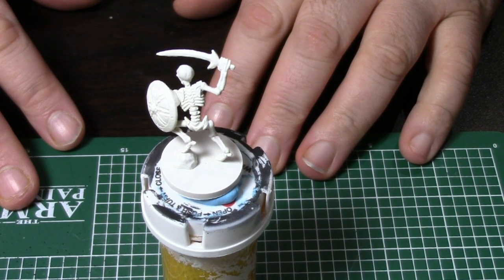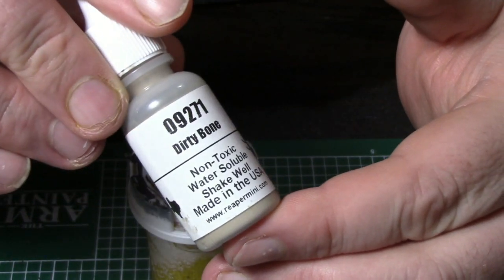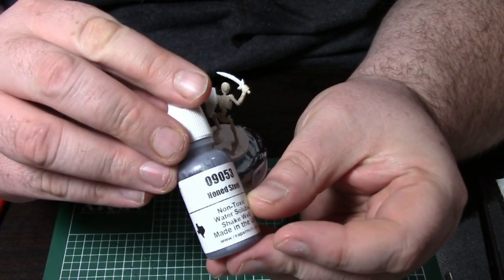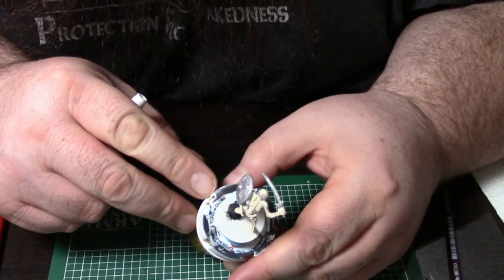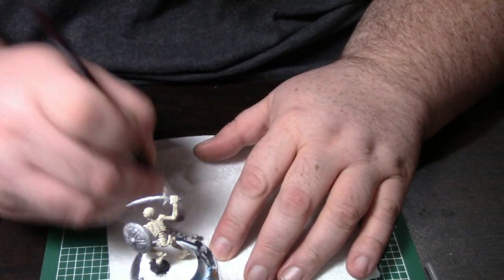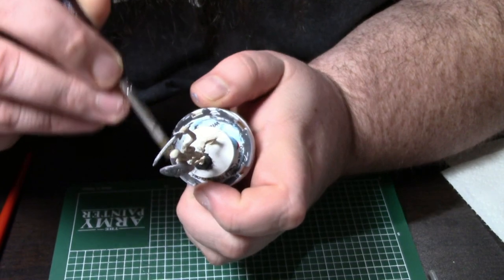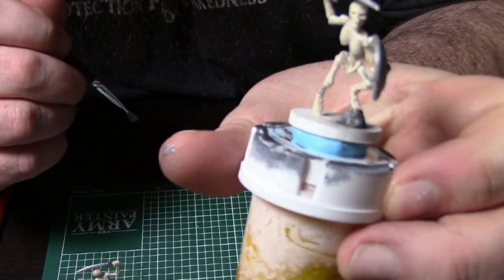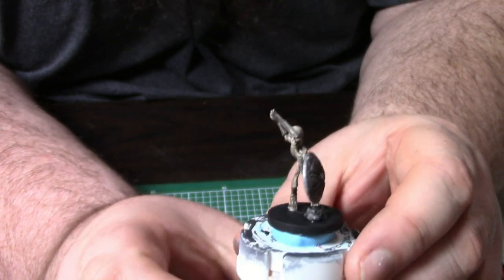Painting Castle Ravenloft Skeletons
First of the new series, Painting Castle Ravenloft.